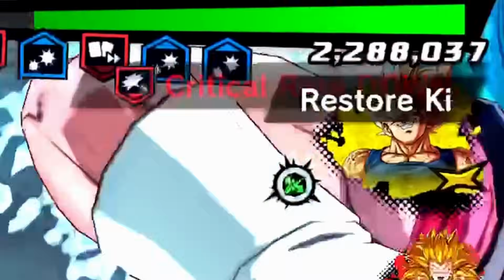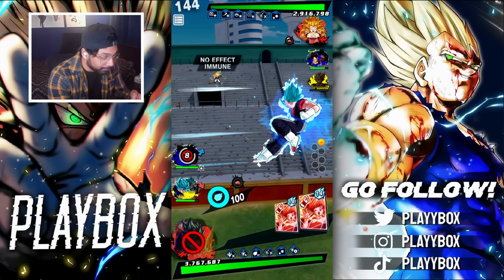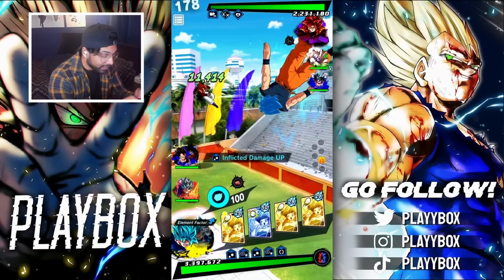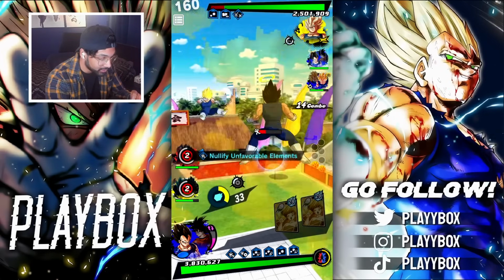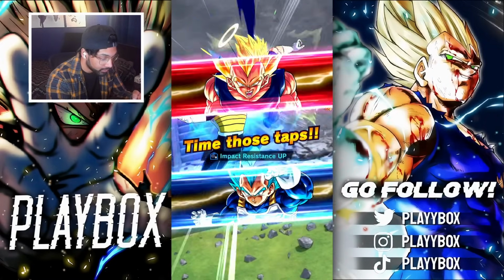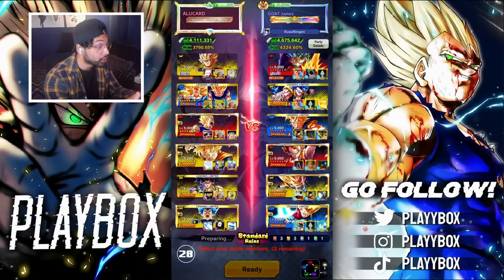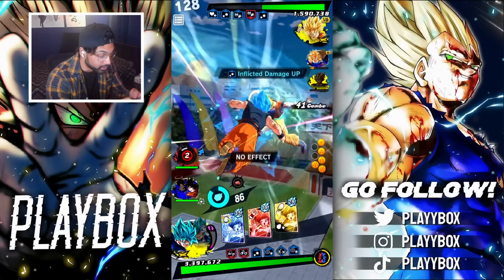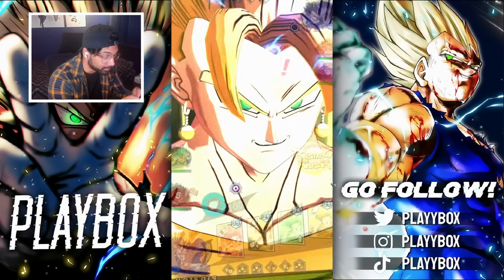Use HIM To STOP ULTRA Majin Vegeta!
Sometimes all it takes is ANOTHER ULTRA to stop the latest ULTRA, and that's why we're bringing back ULTRA Vegito Blue to stop Vegeta!